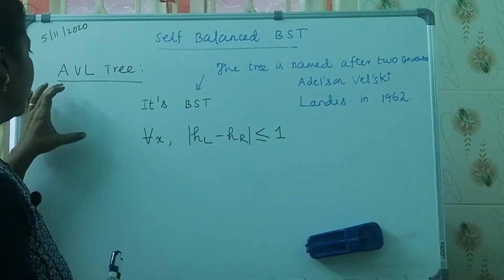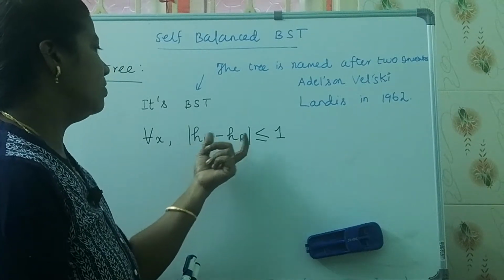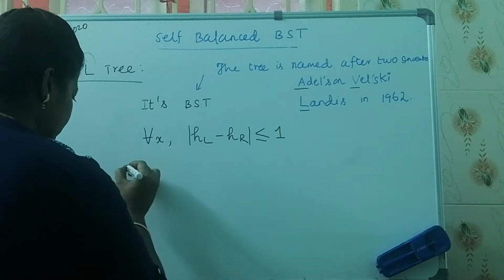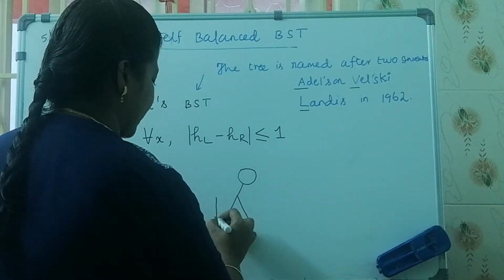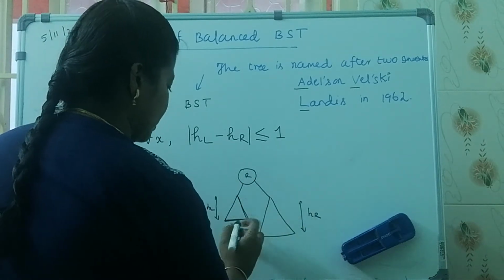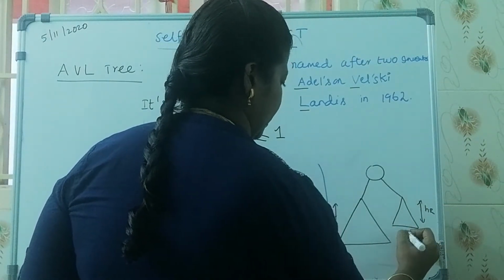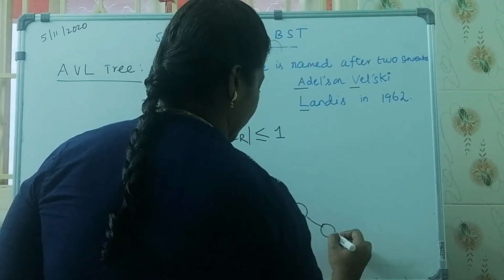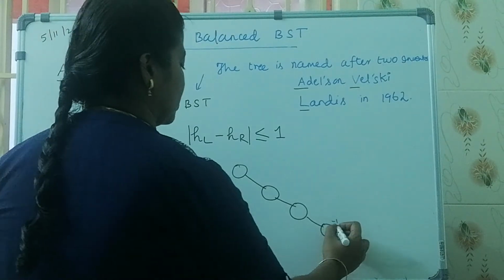1. 3 AVL tree Definition